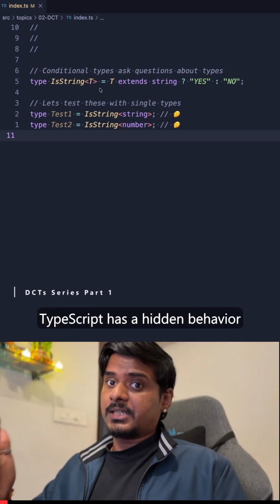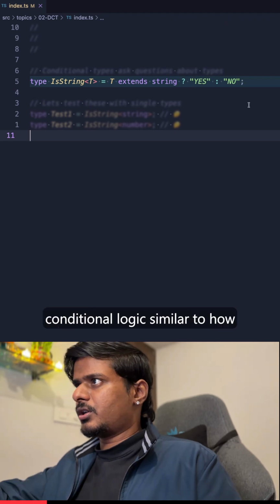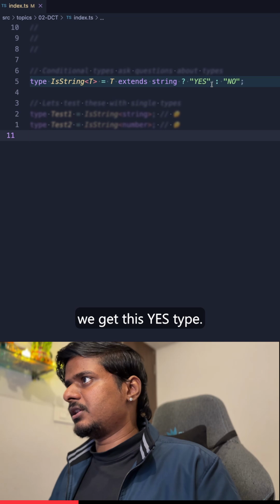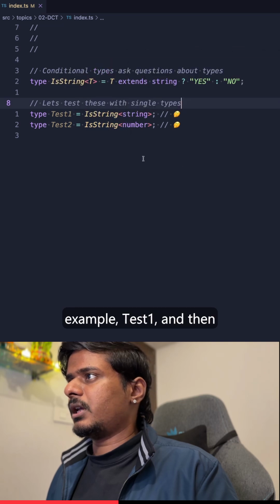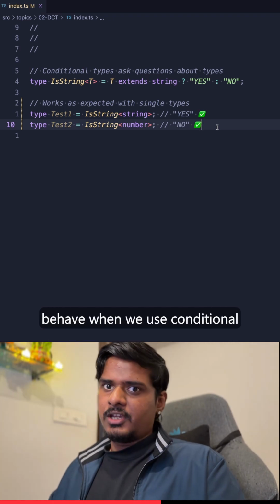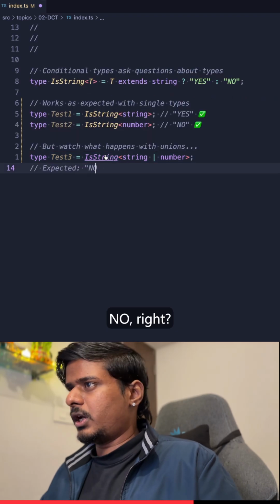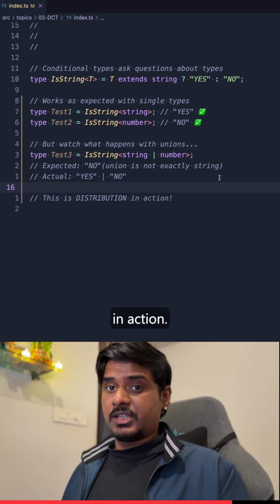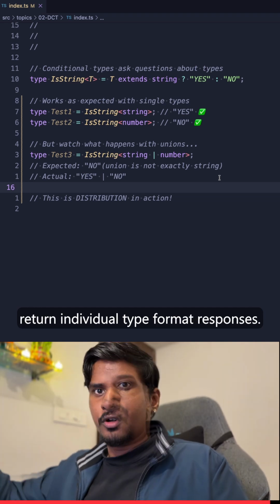What are Distributed Conditional Types in Typescript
What are Distributed Conditional Types in TS
TS hidden behavior automatically transforming your types. Understanding Conditional types in TS. This quick tutorial helps you write safer, reusable code and grow as a developer.